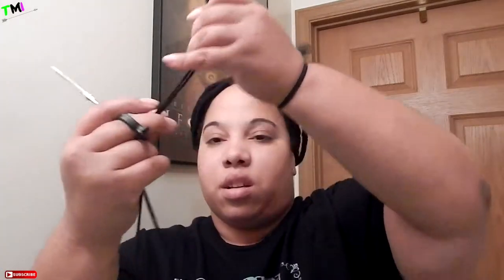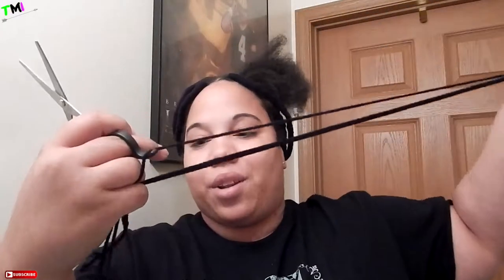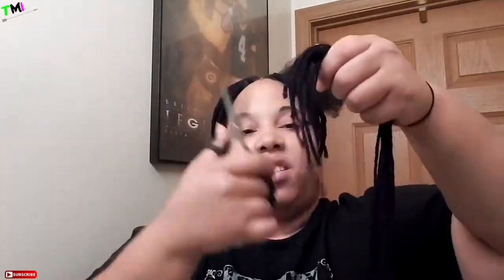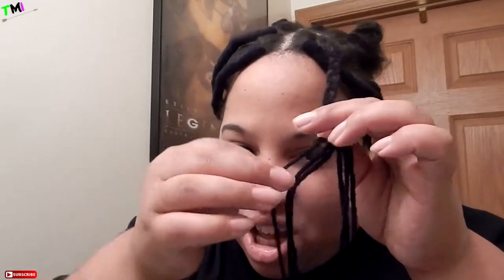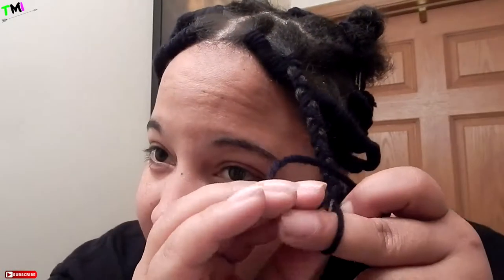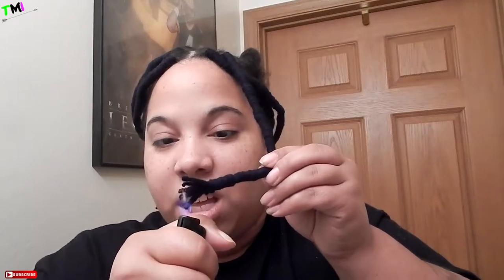How To Do Yarn Faux Locs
Let be friends on social networks
Periscope: misscrissy3
Glide: glide id: DOL BZSI

Thanks for stopping by. It won't cost you a penny and you won't regret it. Keep in touch with me by the links above.